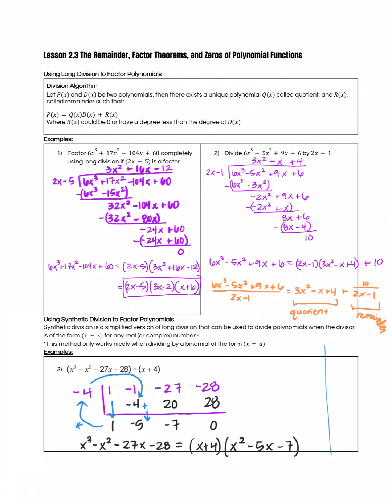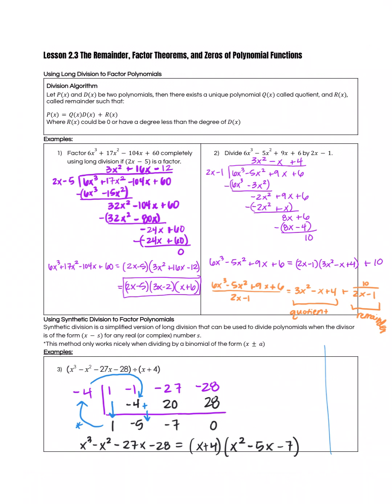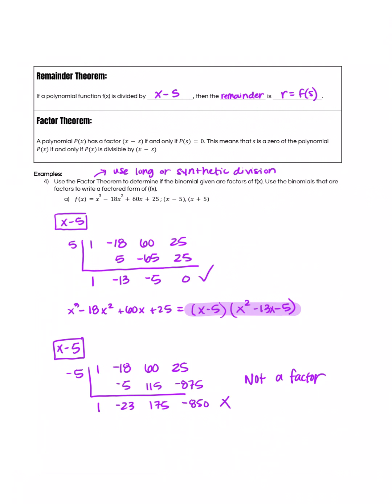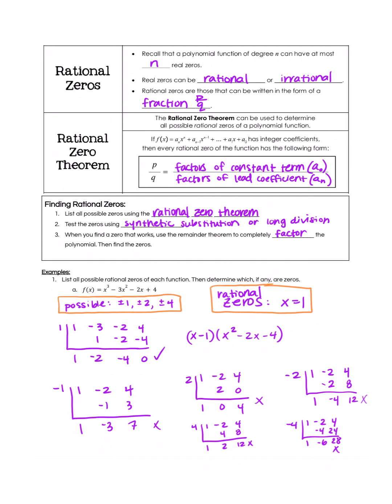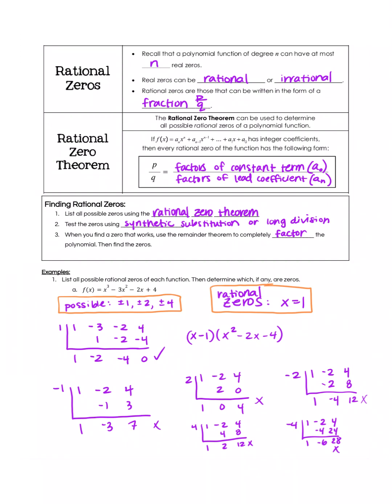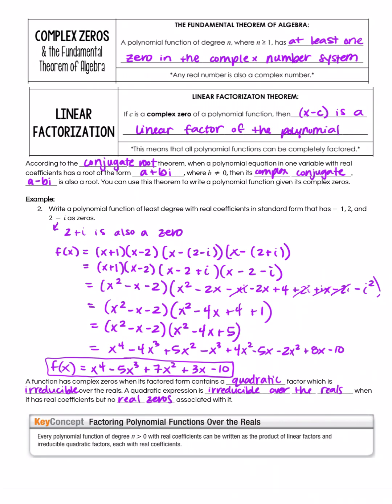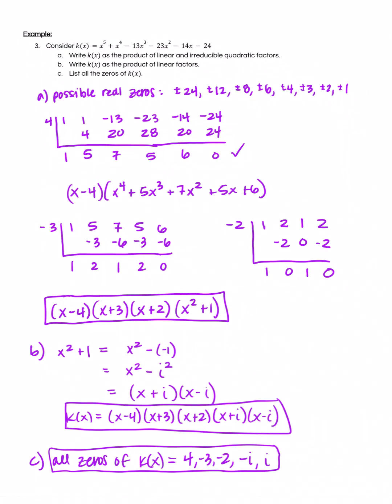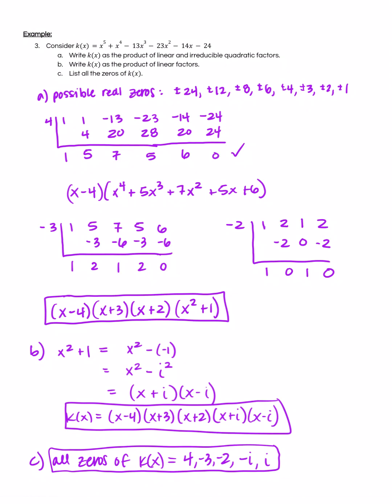Presentation 1 Polynomials